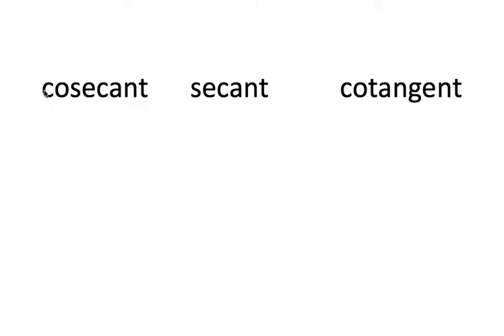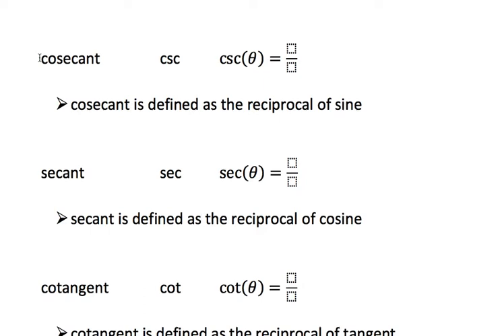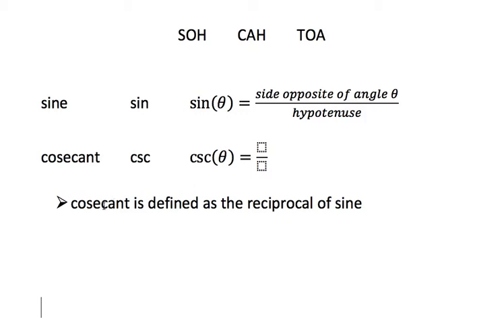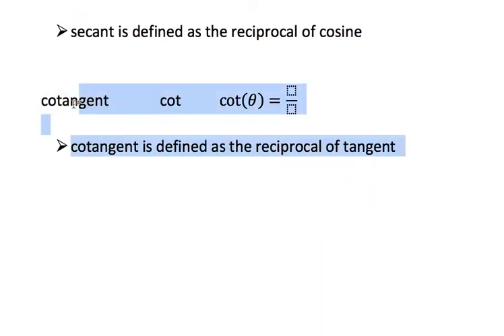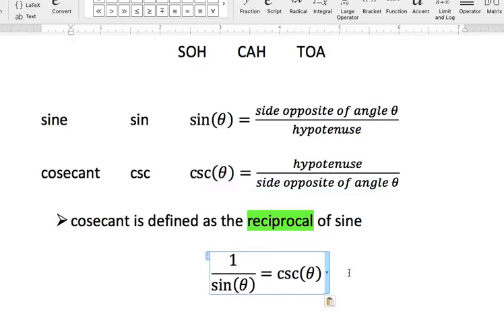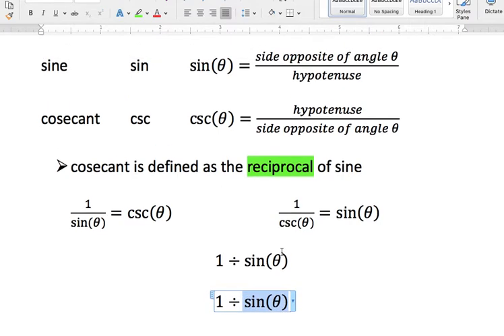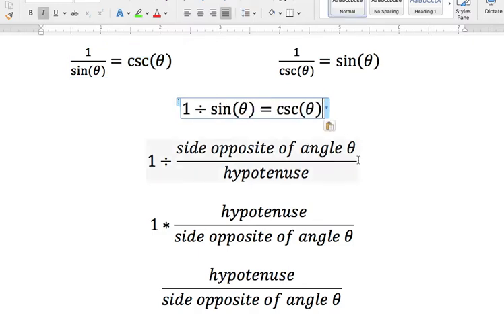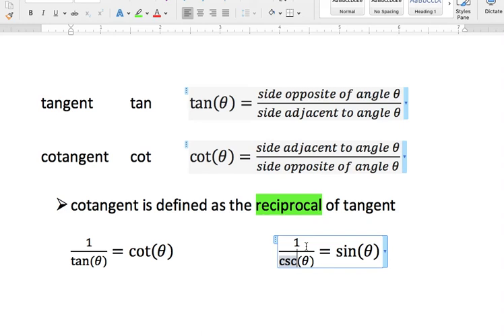Cosecant, Secant, and Cotangent